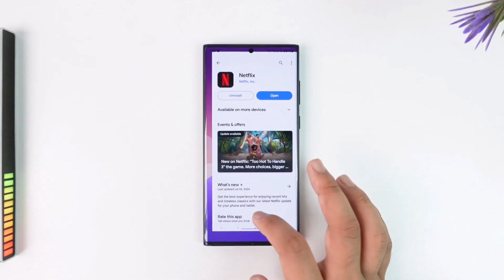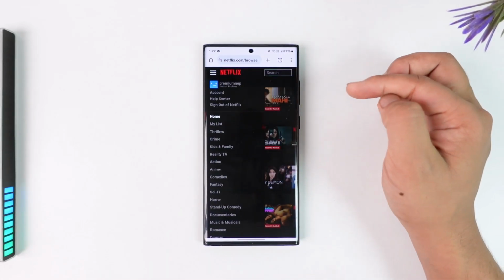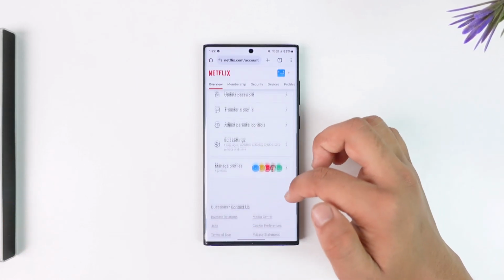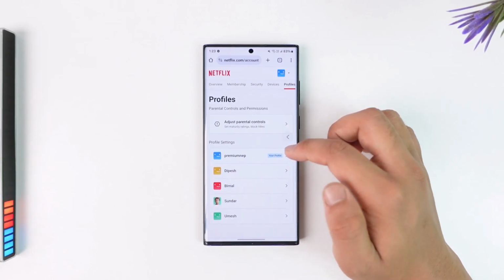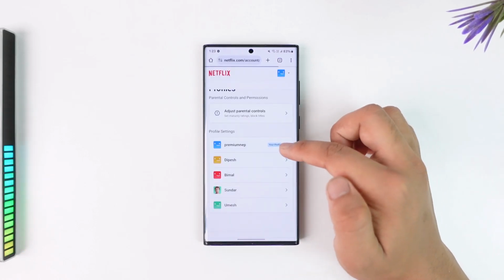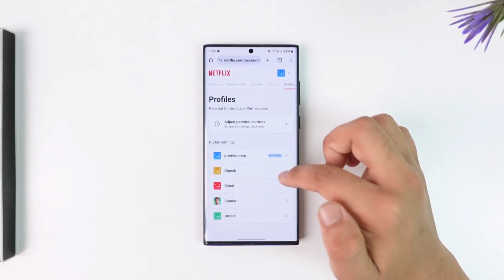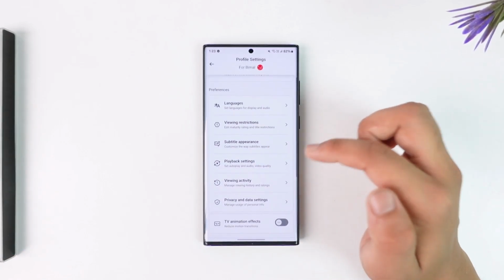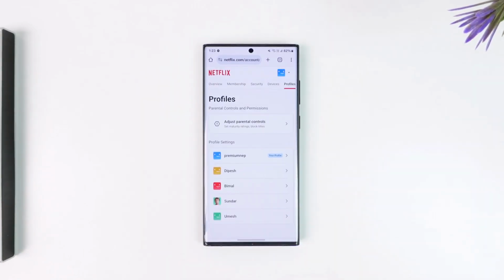How to Change Netflix Kid to Normal !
Hey everyone, welcome back to the channel! In this video, we're going to learn how to change a Netflix kid account to a normal account. Without further ado, let's get started with today's video.

If you've created a kid profile on Netflix and now want to convert it to a normal profile, it's important to note that Netflix doesn't allow direct conversion of a kid profile to a normal one. However, you can transfer the viewing history from the kid profile to a new normal profile and then delete the kid profile.

Here's how you can do it:

First, open up netflix.com from your browser and log into your account. Once logged in, tap on the three horizontal lines (the "hamburger" menu) at the top left of the screen. From the menu, go to the "Account" option. In the account settings, you'll see several options. Look for and select "Manage Profiles."

In the "Manage Profiles" section, you'll see an option to "Transfer a Profile." Click on this option. Select the kid profile you want to transfer. You will then be prompted to create a new profile to transfer the viewing history to. Follow the steps to set up the new profile, ensuring it's not set as a kid profile.

Once the transfer is complete, you can go back to "Manage Profiles" and delete the old kid profile. Now, you have a new normal profile with all the viewing history from the kid profile.

By following these steps, you can effectively change a kid profile to a normal profile on Netflix. I hope this video helps you!

0:00 Introduction
0:12 Log into Netflix on Browser
0:30 Navigate to Account Settings
0:42 Manage Profiles
0:55 Transfer Kid Profile to New Profile
1:14 Delete Old Kid Profile
1:20 Conclusion and Additional Help